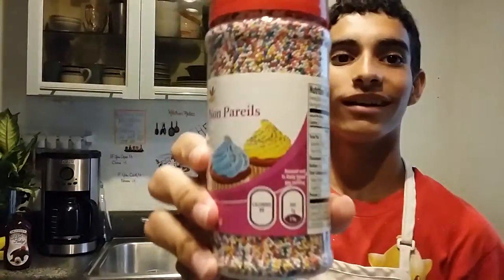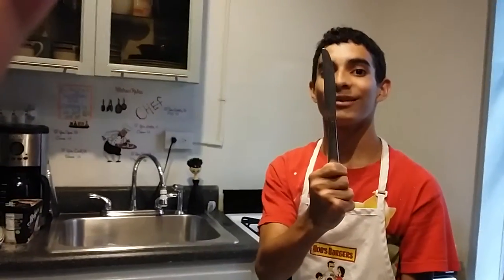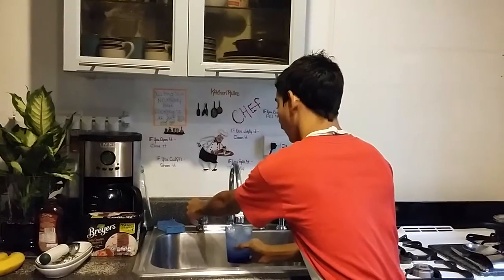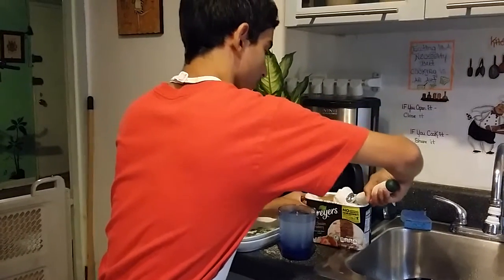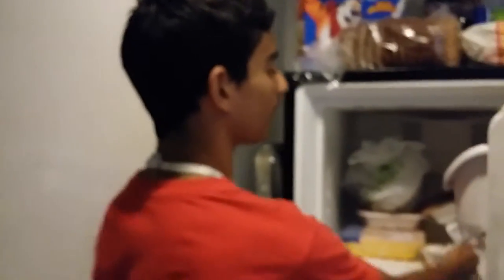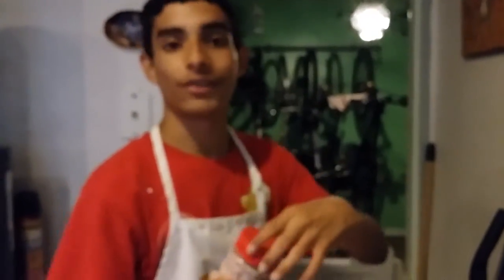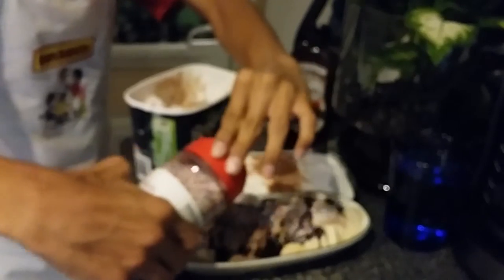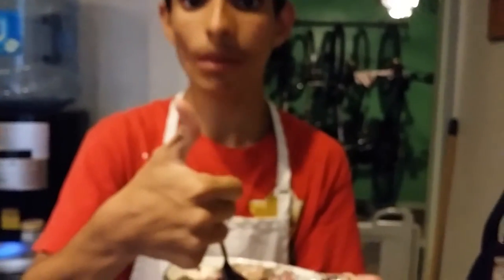Cook with science Neo Sundae ice cream some bloop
Me Neo Gonzalez making skills teaching how to make a sundae ice cream chocolate banana special video for all of you. (There may be some few mistakes)